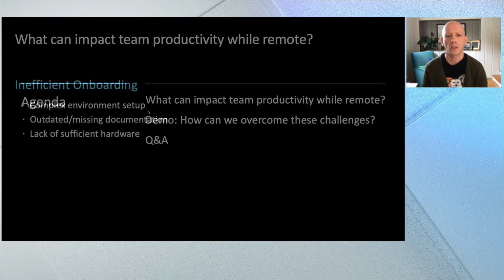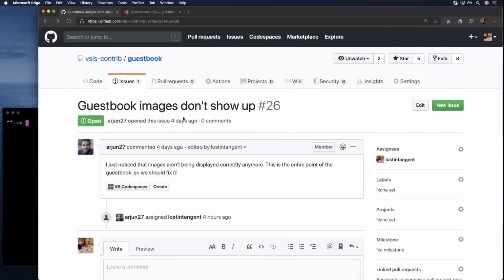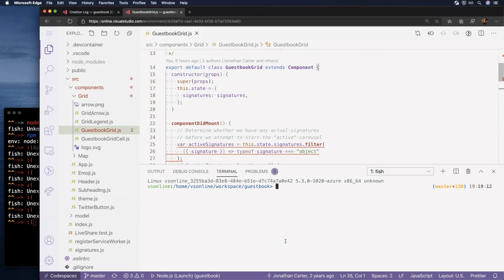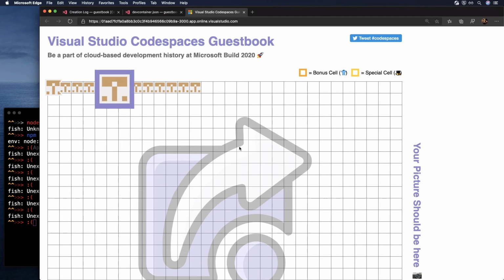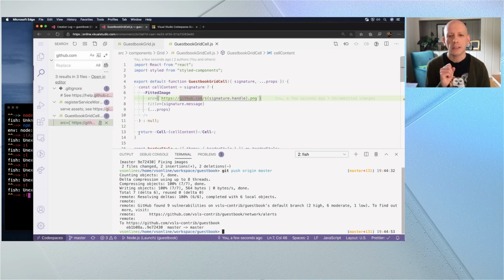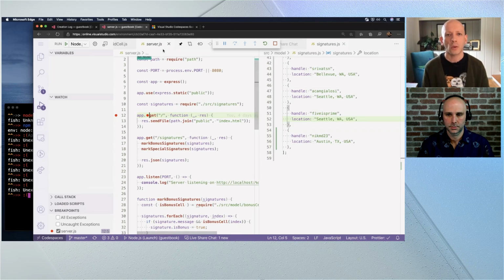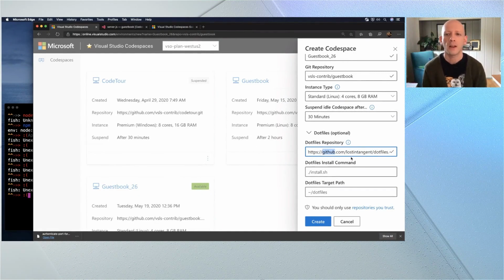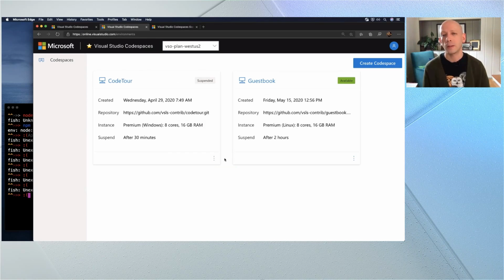How to be productive with your team while remote | INT171A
Create your first cloud-hosted dev environment that you can access from anywhere and collaborate on in real-time! You'll see how step-by-step and we'll answer questions along the way.